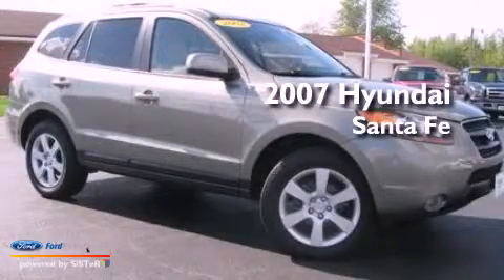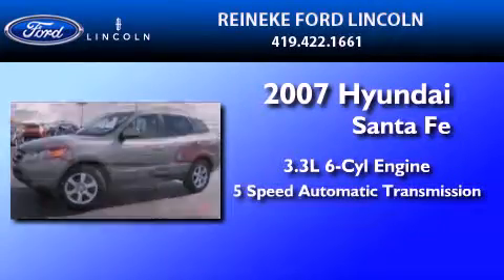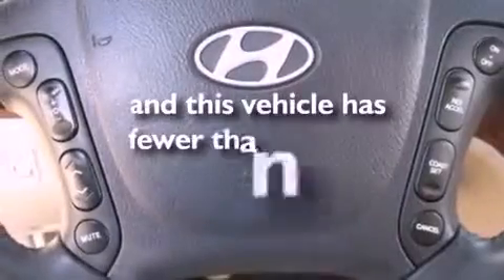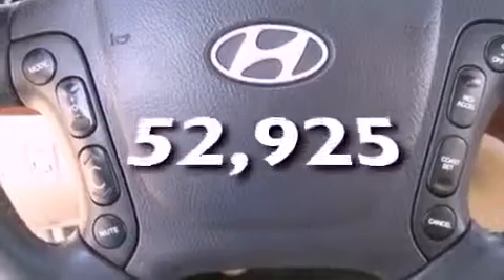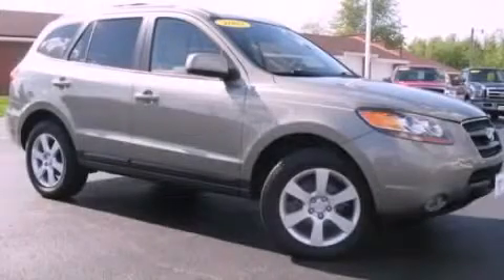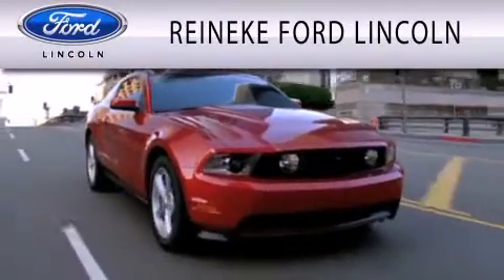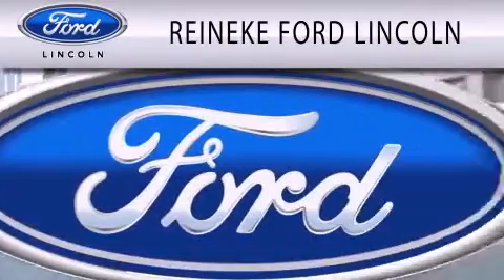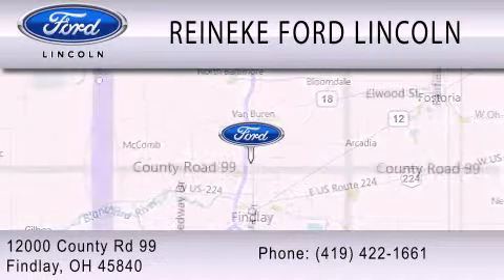2007 Hyundai Santa Fe Findlay OH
Year : 2007
 Make : Hyundai
 Model : Santa Fe
 Engine : 3.3L V6 24V MPFI DOHC
 Trans . : 5-SPEED AUTOMATIC
 Exterior : PLATINUM SAGE
 Miles : 52,925
 Interior : BEIGE
 Stock : 130166A